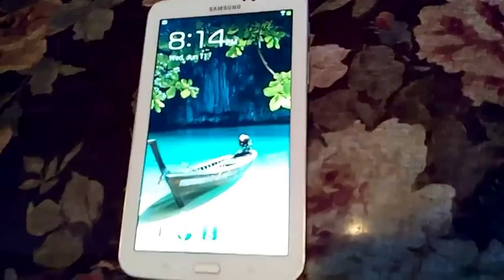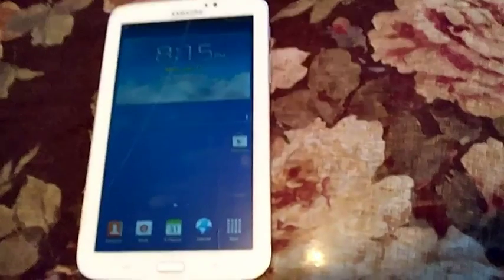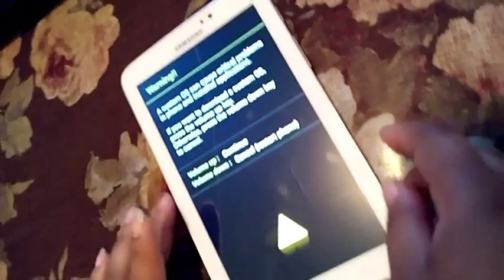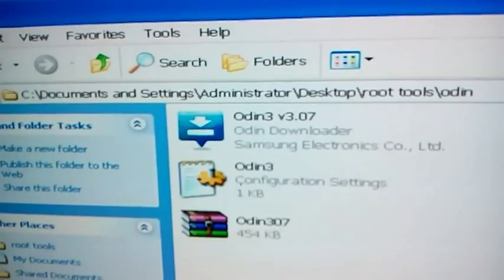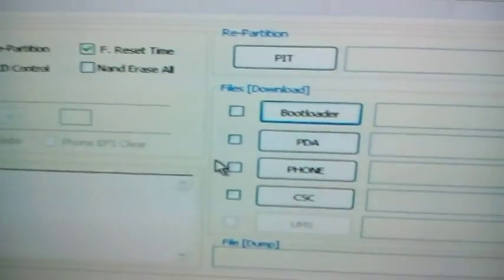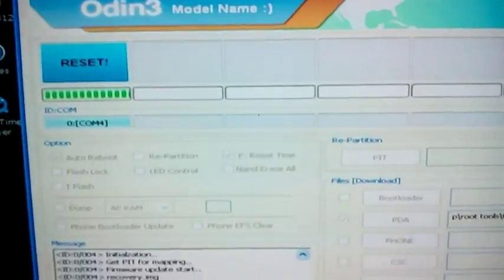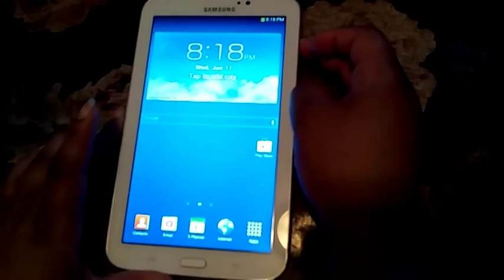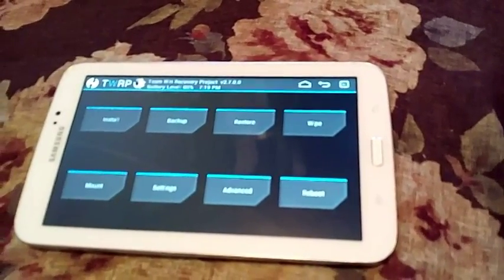How to add TWRP Recovery to Samsung Galaxy Tab 3 7.0 SM-T210R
YOU MUST BE ALREADY ROOTED BEFORE DOING THIS!

If you are not already rooted here is the link to my video to show you how to root your Tab 3

You will need to download two things for this to work first this is  Odin v3.0.7

The second item you will need to download is the TWRP Recovery program